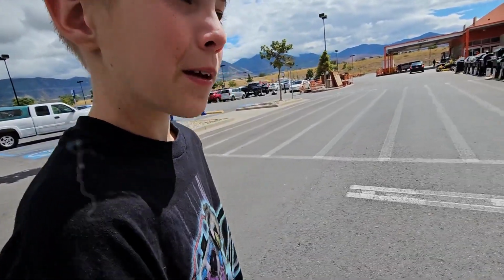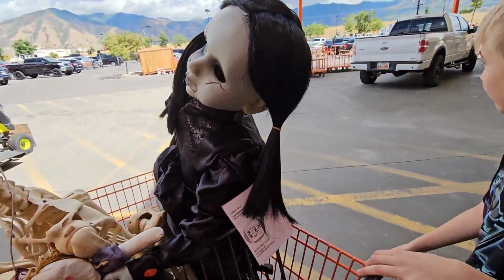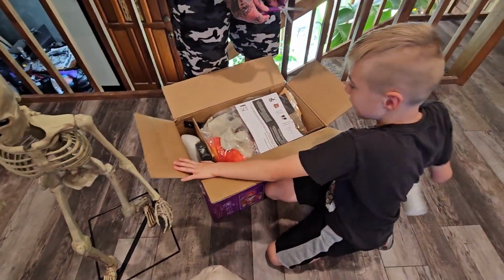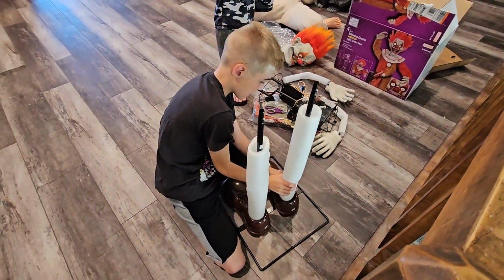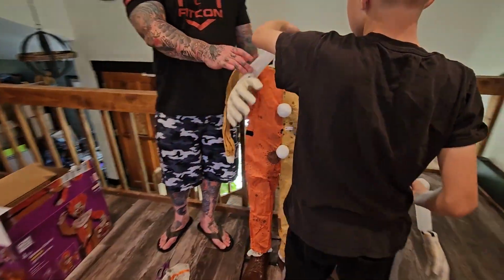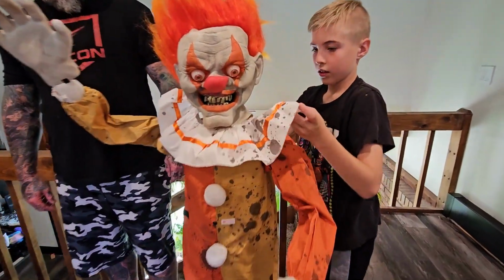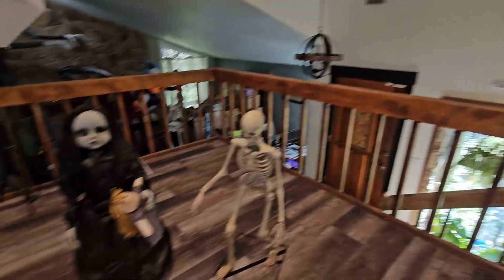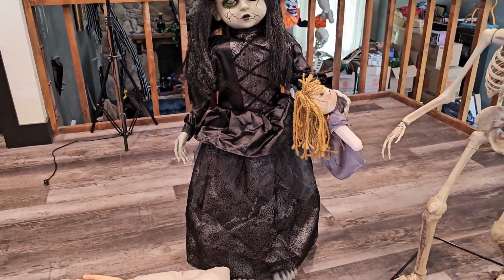Unboxing New Sinister Steve Halloween Animatronic & Stuff from Home Depot!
*Animatronics and props on Amazon!
HOME DEPOT
Home Depot 12' Inferno Skeleton
Home Depot 12' Skeleton
SPIRIT HALLOWEEN
Spirit Halloween Movie
Darling Dolly
Grave Watcher
Death Stalker
Stilts Animatronic
Tombstone Terror
The Widow
Lil' Skelly Bones
Poor George
Lil Jack Carver
Dagger Mike
The Black Heart
Eternal Rest
Killer Klowns from Outer Space Cotton Candy Cocoon
Menacing Molly
Fogging Skull Pile
Lord Raven
Scary Sitting Scarecrow
Young Crouchy
Betty Sharpe
Grave Grabber
Mr. Punchy
Empty Soul Girl On A Swing
The Cauldroness
Stuffed Dummy prop
Bog Zombie
The Hauntress
Little Daisy and the Maestro
Trick 'r Treat Sam Animatronic
6 Ft. Grim
4.5 Ft Sitting Scarecrow Animatronic
Red Jumping Spider
Brown Jumping Spider
Multi prop remote
Experiment #4 Animatronic
7 Ft. Two Scoops Animatronic
5 Ft. Evelyn Leech Animatronic
6 Ft. Headless Jack
7 Ft Johnny Punk Animatronic
17 Inch Grave Grabber Animatronic
6.5 Ft Little Daisy and The Maestro Animatronic
"Bubba" Man's Possessed Friend Animatronic
4.2 Ft. Barry Animatronic
10' Seasonal Visions Towering Reaper
6 Ft. Headless Jack
5.6 Ft Dr. Illume Animatronic
6.5 Ft Pennywise Animatronic
2 Ft Bump 'N Go Chucky Animatronic
Light-Up Sitting Sam Trick 'r Treat Doll Decoration
5.4 Ft Gerry Animatronic Decoration
Fogging Phantom Decoration
7 ft Lifesize Sweet Dreams Clown Animatronic
SEASONAL VISIONS
Animated Ring Around The Rosie Prop
Animated Rotten Ringmaster with Clown Prop
Caged Kid
Catacomb Creature
Stew Brew Witch
GHOSTLY TRICYCLE ANIMATED PROP
Towering Reaper Animated Prop 10
Mr. Happy Animated Prop
Light Up Evil Pumpkin Halloween Prop
Cagey The Clown with Girl Animated Prop
Animated Scorched Scarecrow With Fog Machine
See Saw Dolls Playground Animated Prop
Seasonal Visions Tug of War Animated Clown Prop
Crouching Grave Digger Animated Prop
Animated Winter Forest Dragon Prop
COTTON CANDICE ANIMATED PROP

MORRIS ANIMATRONICS
Crouching Clown
Jumping Clown
Towering Boogey Man w/ Kid
Stichwich Sisters
Gaseous Zombie Animated Fogger